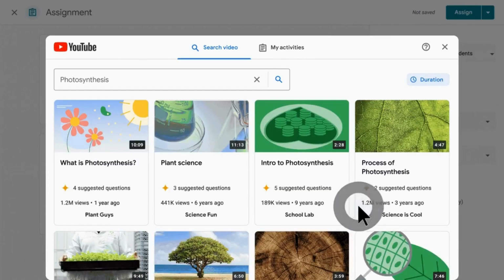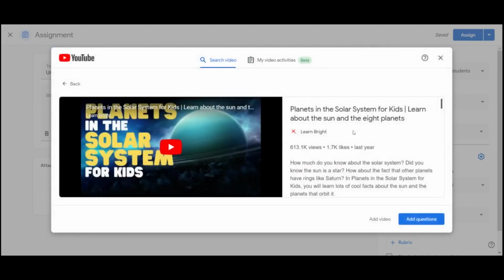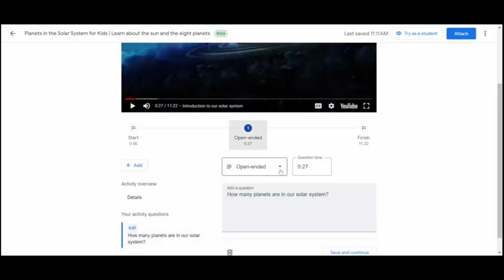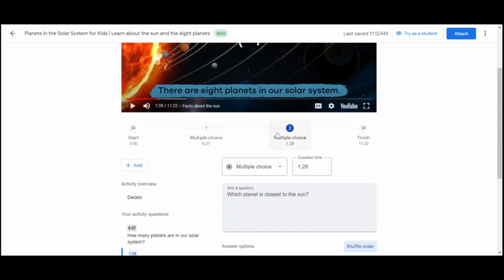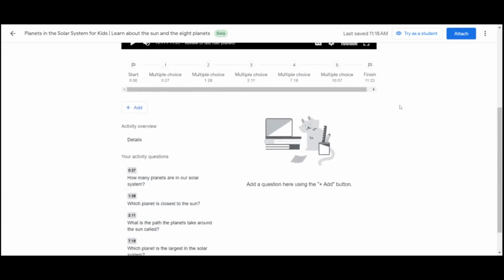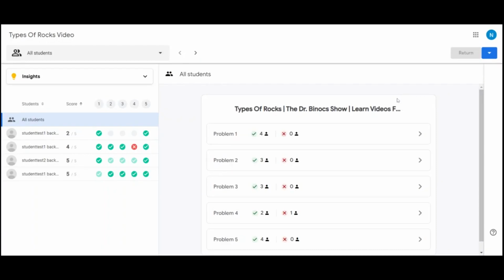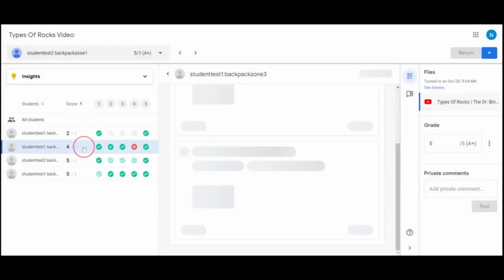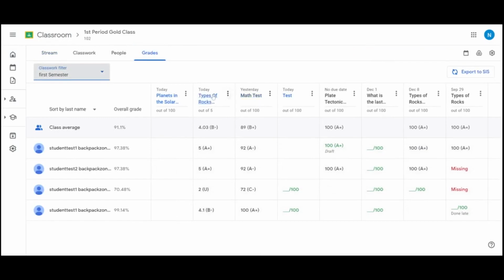Creating Interactive assignments with YouTube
With the interactive questions feature, teachers can create open-ended or multiple-choice questions, provide feedback on answers and access a dashboard of key insights to keep track of their students’ progress. Meanwhile, students get to view which responses were incorrect and rewatch the video to learn from their mistakes.